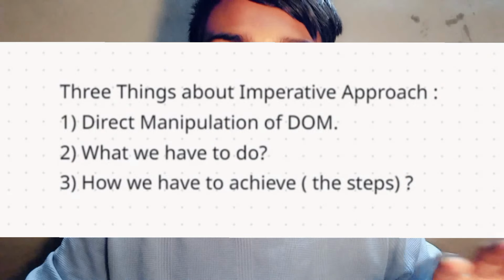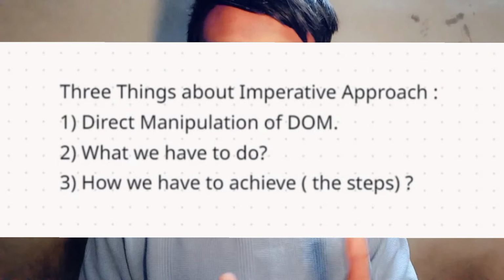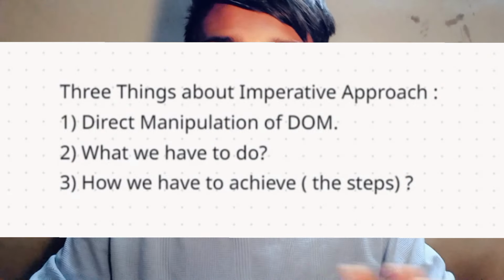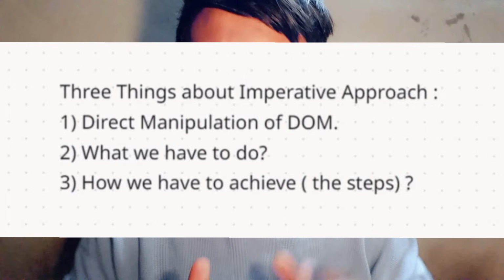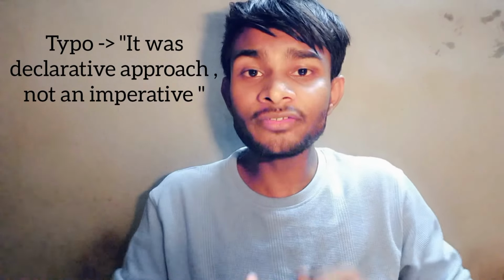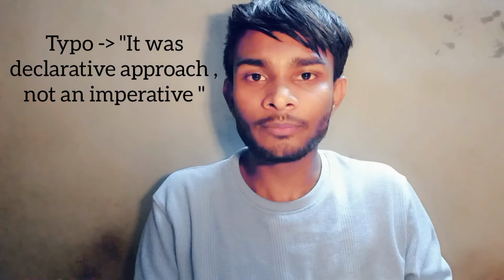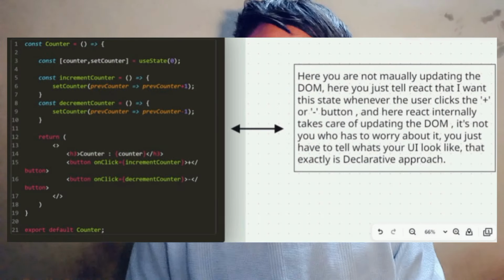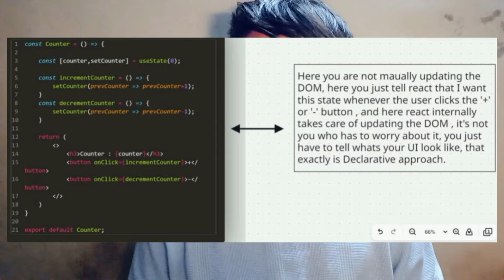Interview Question = Difference between Imperative and Declarative approach in the context of JS.